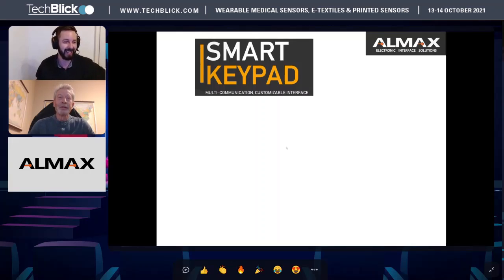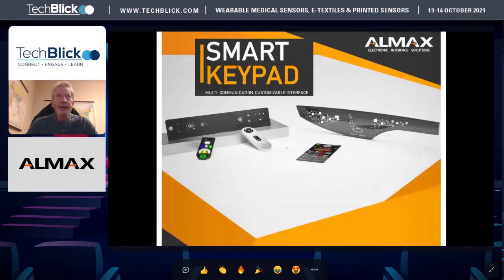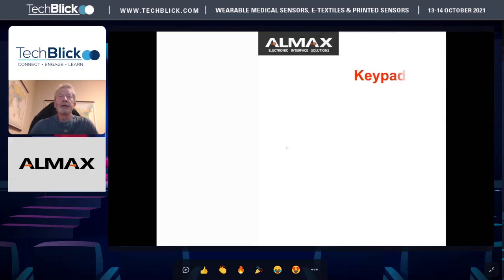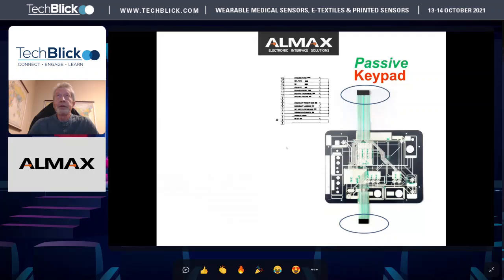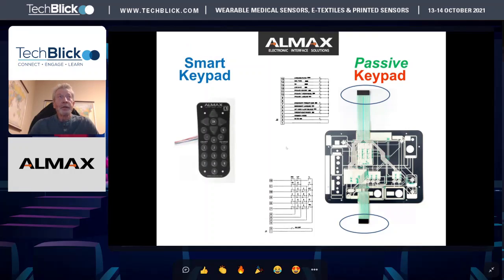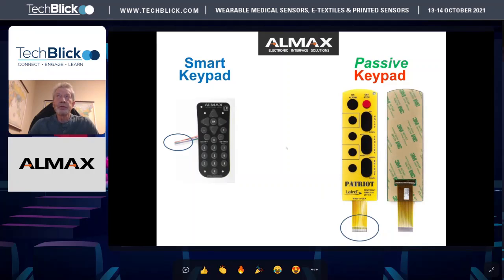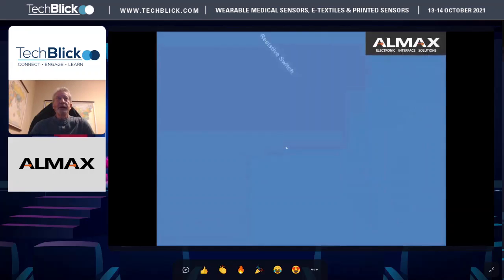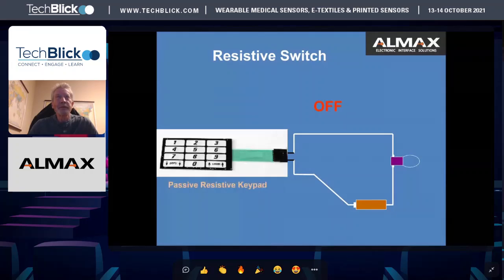ALMAX | Smart Keypads making Integration Easier, Customizable & Versatile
Speaker: Alan Burk, President, ALMAX